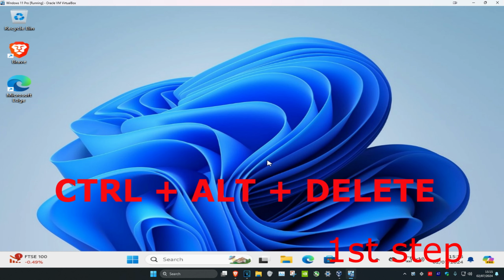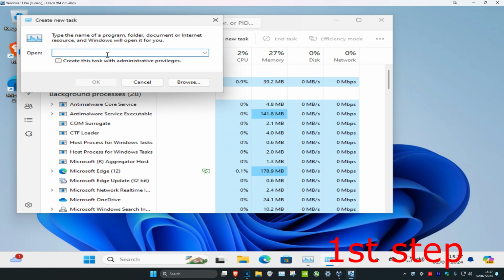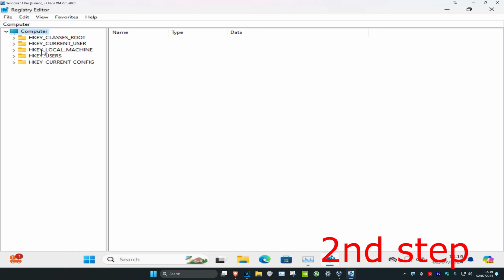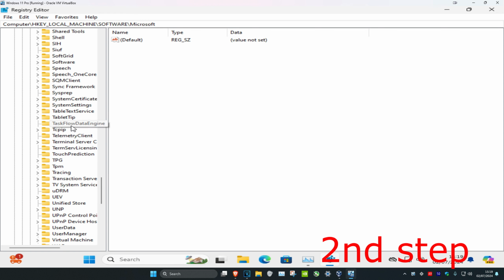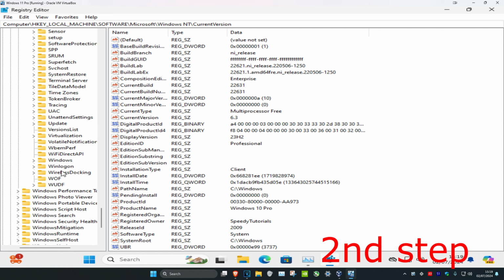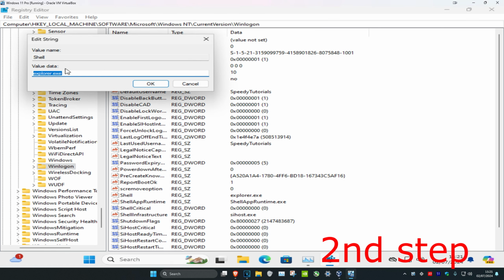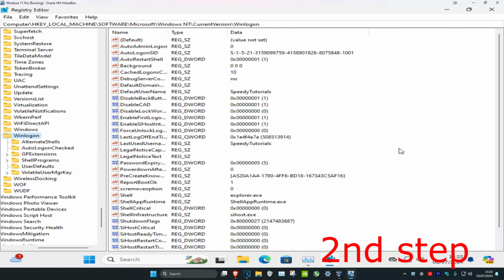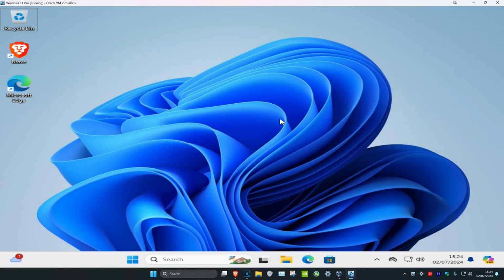How To Fix Black Screen Of Death in Windows 11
Learn effective methods to troubleshoot and resolve the Black Screen of Death issue in Windows 11. Whether you encounter it during startup or while using your PC, this tutorial provides practical solutions to help you restore functionality and regain access to your system.

Windows 11 Black Screen Of Death FIX

How to fix Windows 11 blank or black screen with cursor after logging into computer. Fix – Windows 11 black screen with cursor before login / after update

This tutorial will apply for computers, laptops, desktops, and tablets running the Windows 11 operating system. Works for all major computer manufacturers (Dell, HP, Acer, Asus, Toshiba, Lenovo, Samsung).

This is the issue where your screen goes black with just the cursor on it. When you boot the PC you get nothing but a black screen. This issue is known as KSOD (black screen of death). KSOD happens when the login screen goes black or blank. At this point, the Operating System is supposed to load the shell but if for some reason it has been corrupted, damaged, or permissions changed then it won’t be able to load the shell. The issue can also be caused by the corrupted VGA driver. The good thing is that this issue is software-based, so it can be fixed with a little bit of troubleshooting. In this guide, I will list down all the methods that have worked for me in the past, therefore you need to try all the methods as well and stop at the one that works for you.

Alternate Solution:

Ctrl+ shift+Esc File Run New task-type services.msc check the box under it and click ok
In the list double click on AppReadiness -under startup type select disabled-apply -ok
Restart the pc and the issue would be fixed permanently.